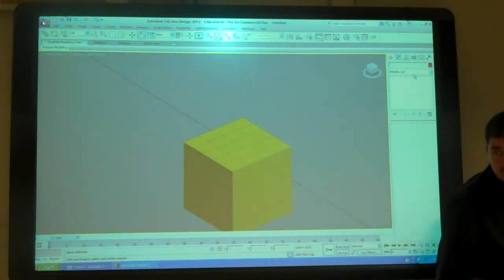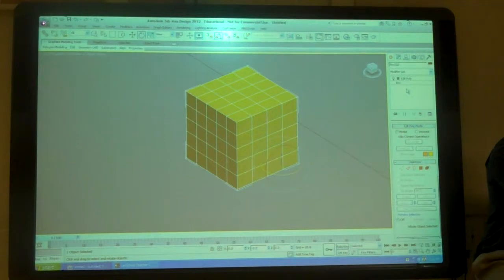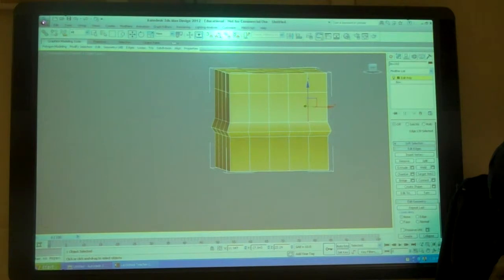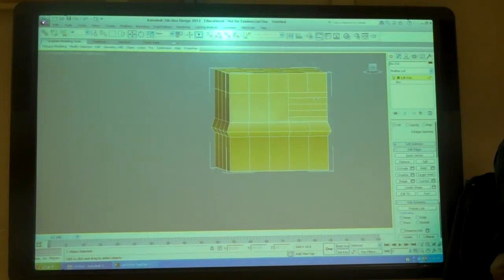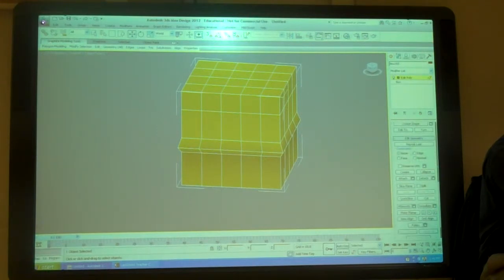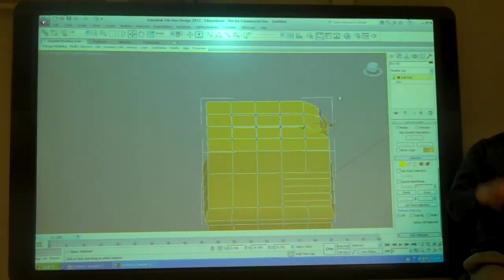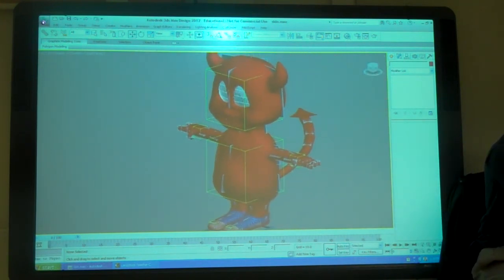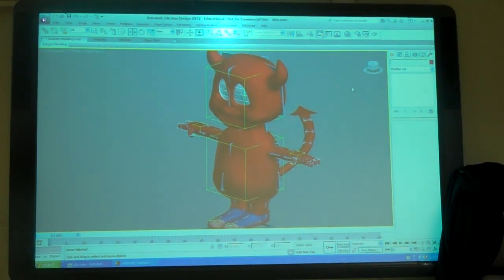3ds max, Box-Modeling